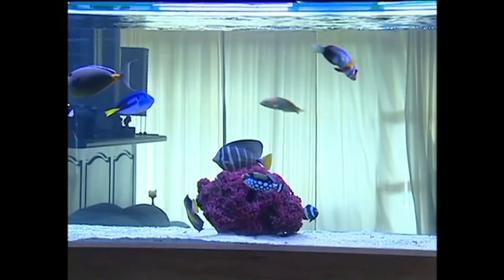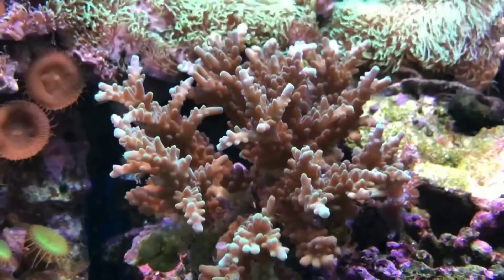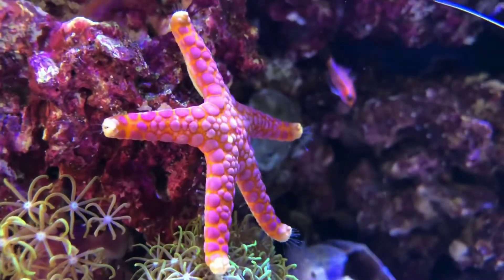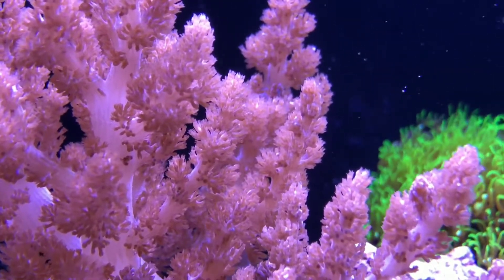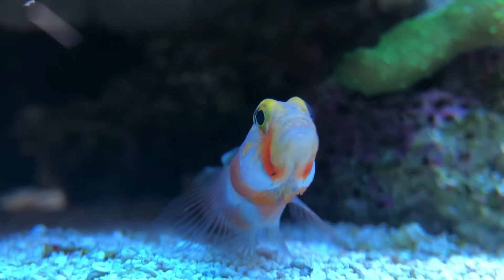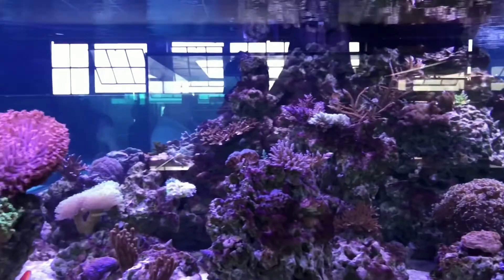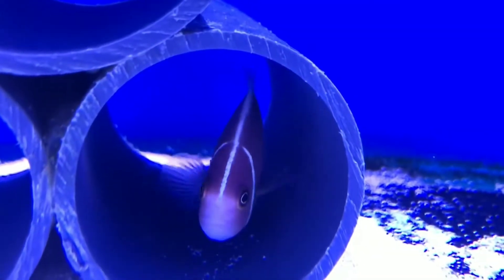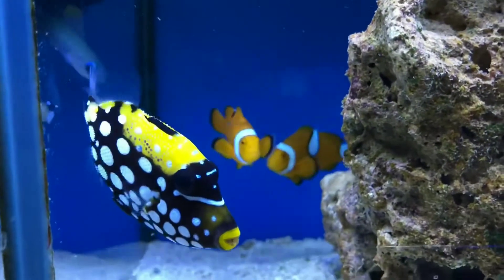Marine aquarium ! How to Marine business! How to make a saltwater aquarium Tamil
Marine aquarium ! How to Marine business! How to make a saltwater aquarium Tamil marine aquarium setup to Tamil saltwater aquarium Hindi
Saltwater tank video saltwater aquarium saltwater setup Marine beautiful aquarium very nice marine aquarium marine aquarium India aquarium Tamil
Nice marine aquarium beginners marine aquarium setup beginners marine aquarium Tamil why marine aquarium